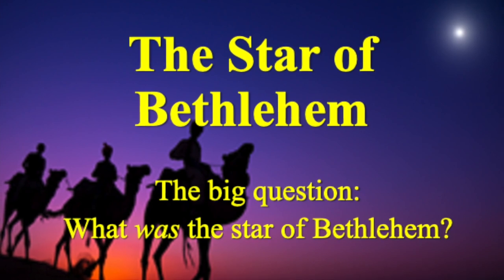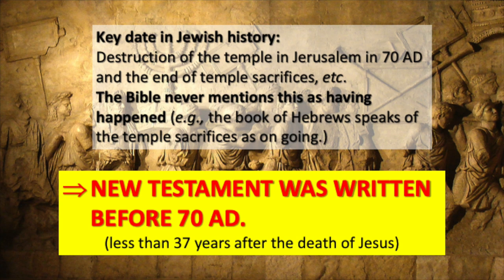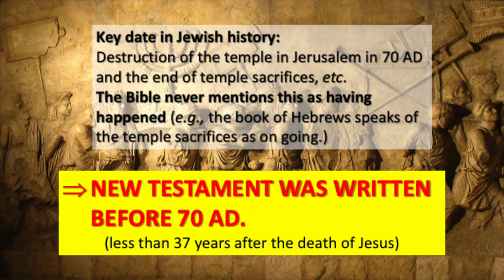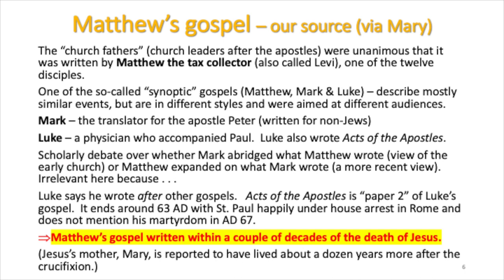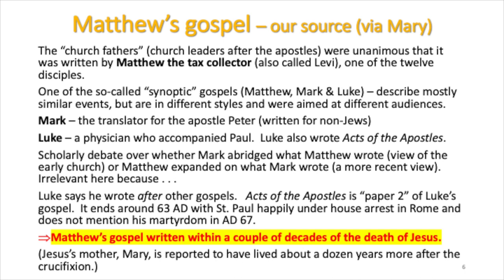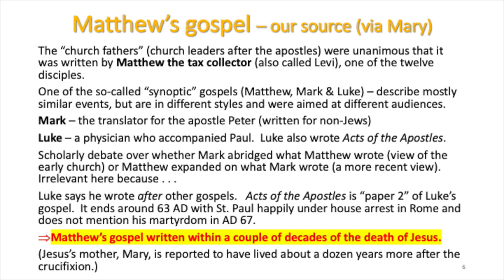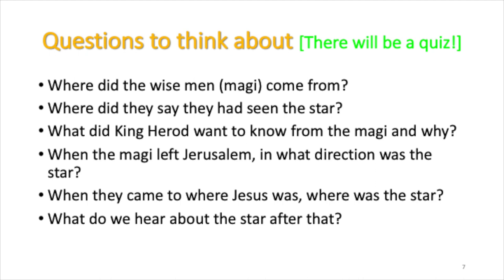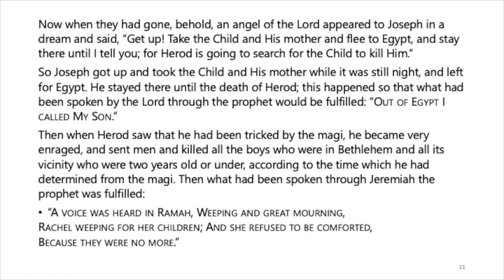4Dec2022 talk from Martin -- The Star of Bethlehem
Martin describes the story of the star of Bethlehem and discusses some possible astronomical explanations